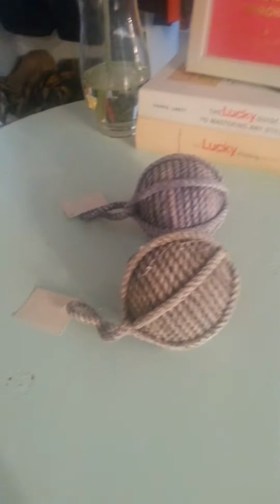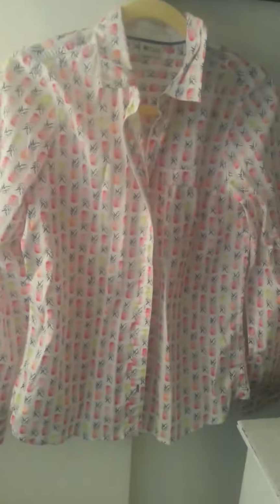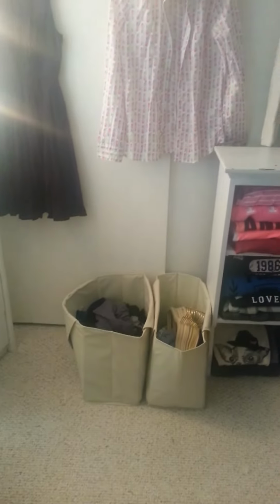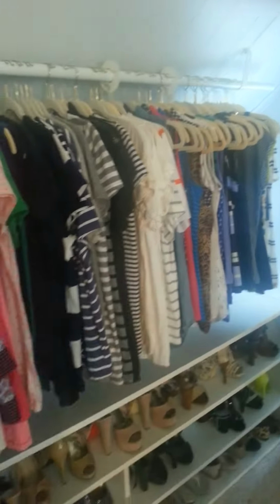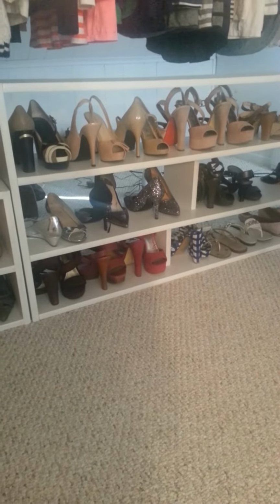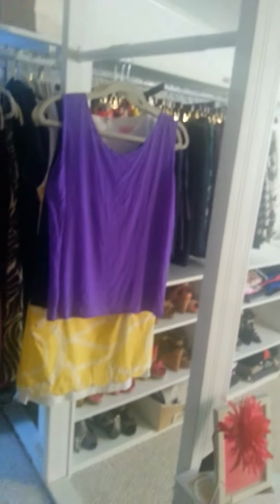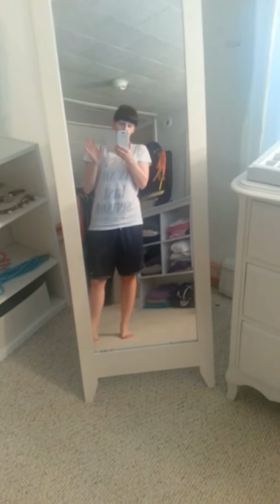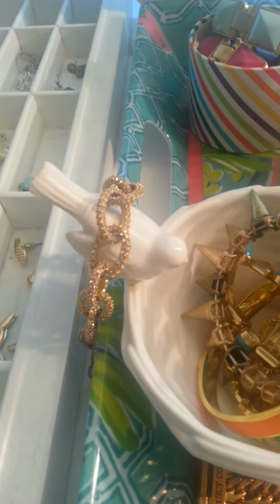Salvation army thrift haul & closet tour- part 1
A few fall purchases and the finished produxlct of my massive closet cleanout!